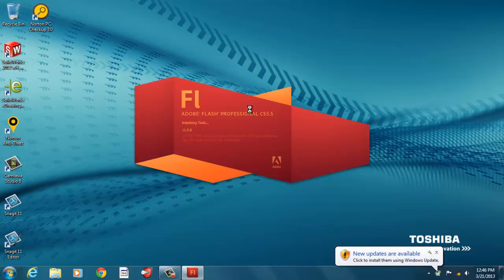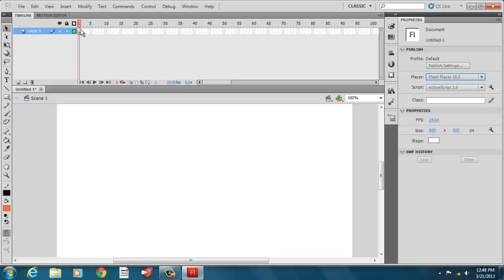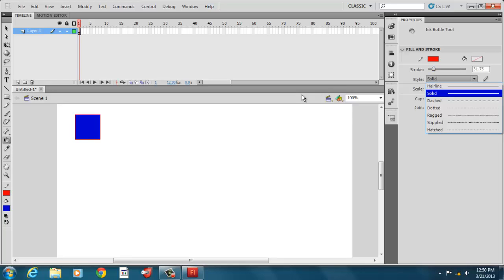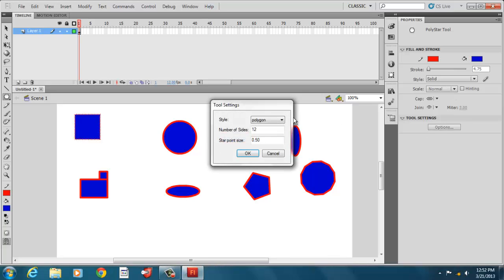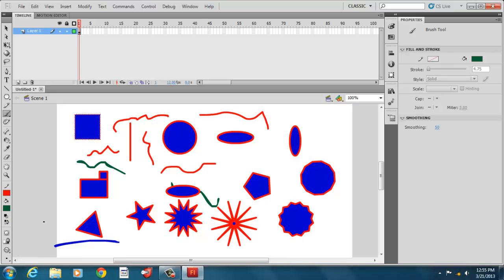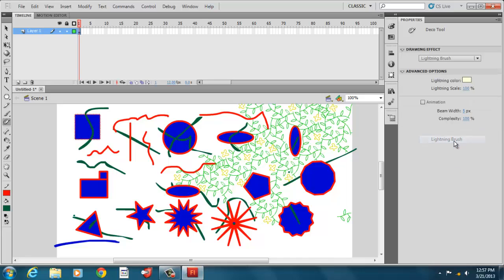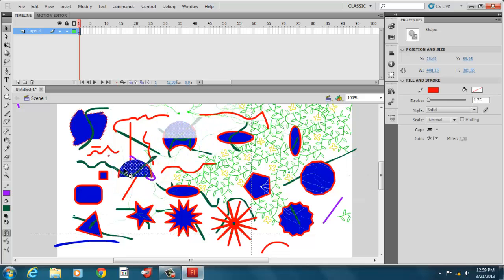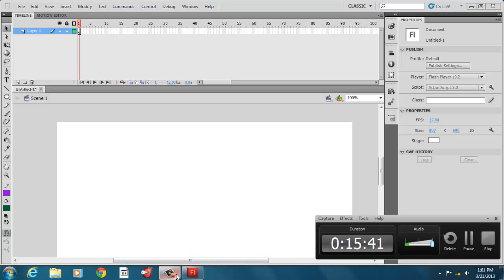Introduction to Adobe Flash CS5.5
This video tutorial was produced for my Introduction to Game Based Computer Programming with ActionScript 3.0 class to introduce my students to using the Adobe Flash CS5.5's workspace.